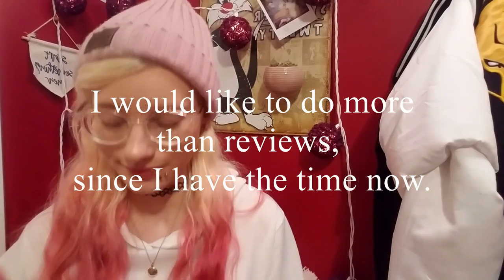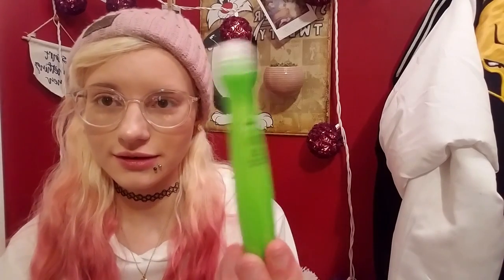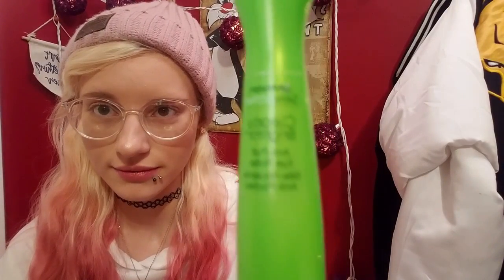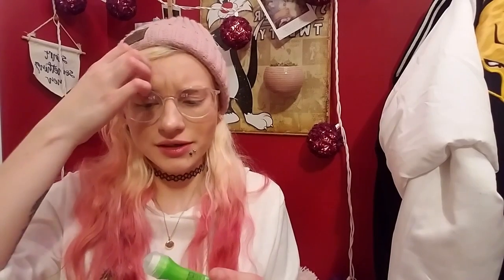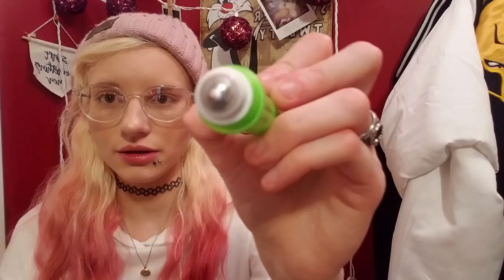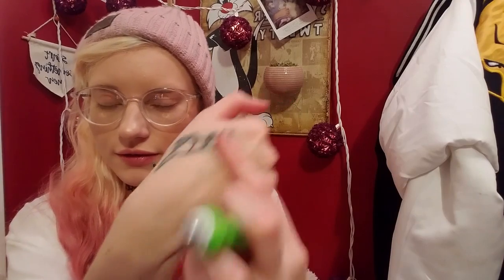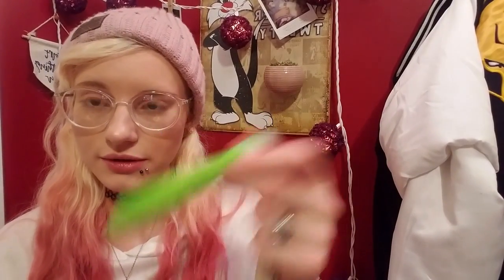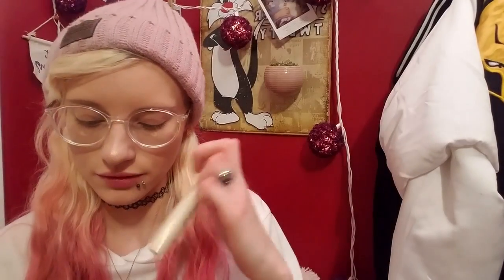A Review of an Antipuffiness Eye Roller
I have a short review for you guys today. I hope you enjoy it!